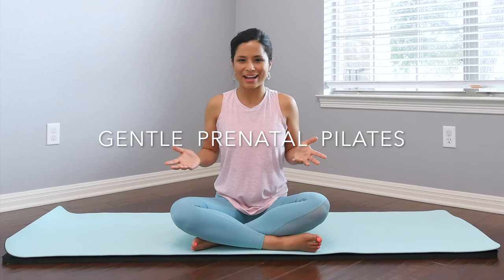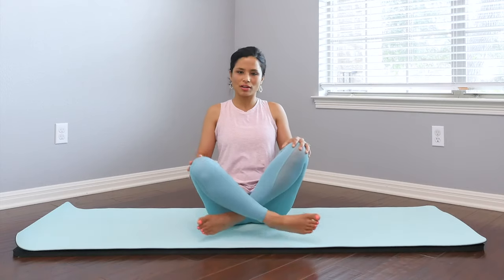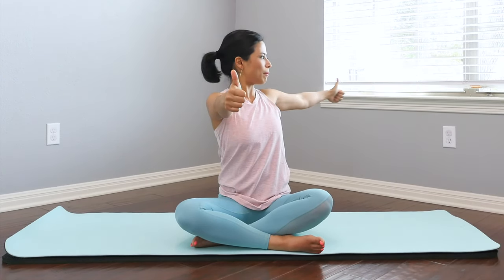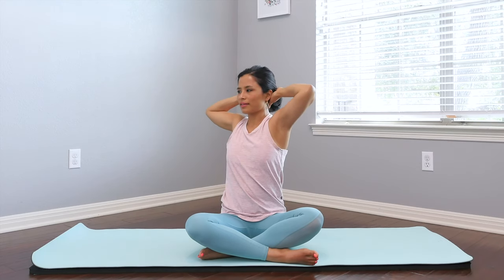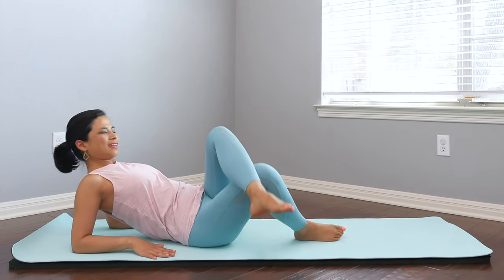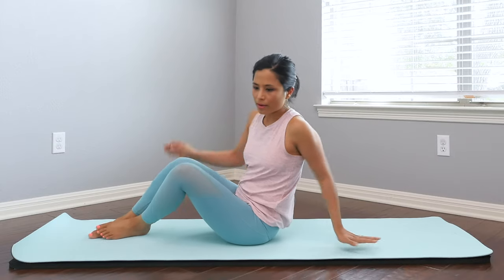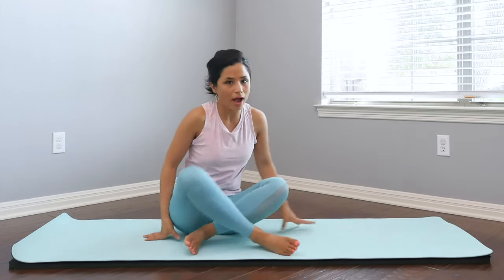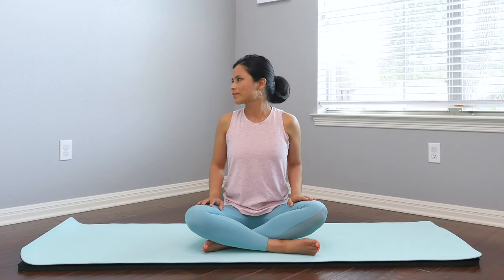Gentle Prenatal Pilates | Pregnancy Workout | PILATES NEST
Join me for this Gentle Prenatal Pilates class designed to help you throughout your pregnancy and prep you for easier delivery and postnatal recovery.

Gentle Prenatal Pilates class was created for you to:
✓ Increase your energy
✓ Build your strength
✓ Maintain or improve your muscle tone
✓ Prevent/reduce back or hip pain
✓ Prepare for an easier delivery and recovery if you are pregnant

If you are pregnant, this class was made to help you throughout your pregnancy and is all trimester friendly.

Pilates was a vital part of my physical, mental, and emotional health during my pregnancies. We know exercise is good for us during pregnancy but it can be hard and overwhelming to exercise and create a workout routine that fits your pregnant body and schedule.

If you're thinking...I am not pregnant so can this help me?...rest assured although this nurturing Pilates has a pre-natal focus, it is beneficial for every body. ️ This gentle and steady class is a refreshing quick workout so I invite you to join in even if you're not pregnant.

As always, whether you're pregnant or not,  I encourage you to listen to your body and honor your body; pause and take breaks as need. If anything feels painful or straining, stop and check in with your body and move forward accordingly.

You’ll complete this class feeling energized, lighter, stronger, and calmer.

Press play and feel strong and good. Let me know how you felt after in the comments.

Cheering you on,
Smriti

🧡 Enjoyed this video & want to see more classes like this?
- Click the notify bell 🔔

so you don’t miss out on our videos and to help others discover our community.